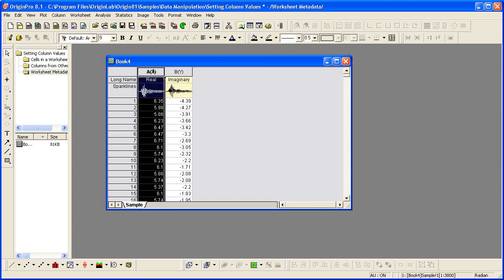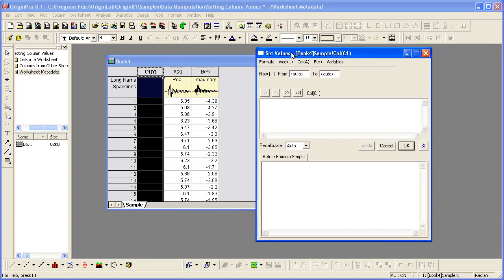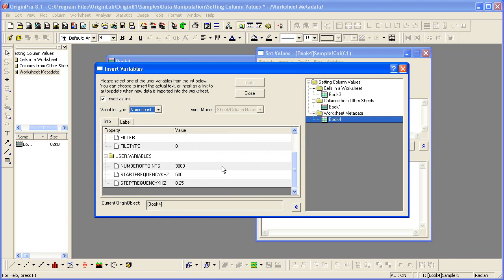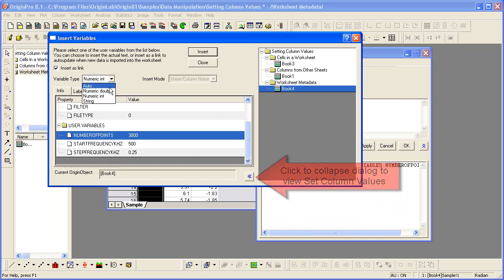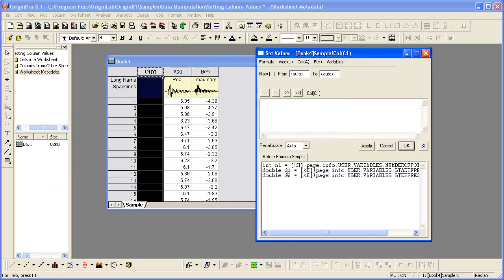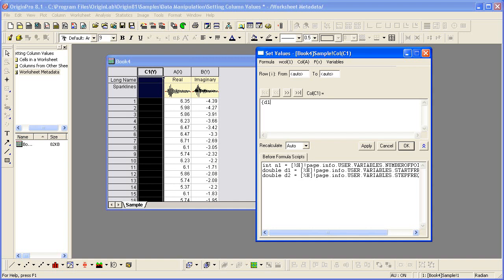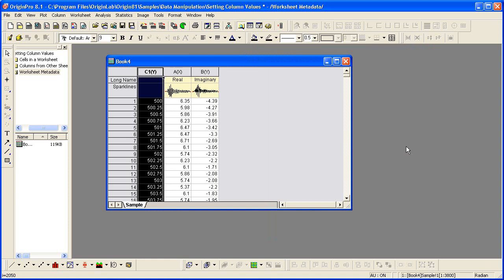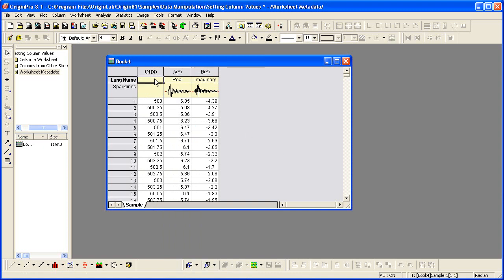Data Manipulation: Origin: Setting Column Values Part 4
Part1 to part4 of this tutorial go together to show you how to set column values using values from other columns as well as from built-in functions, values contained in specific worksheet cell, or metadata stored in workbook.